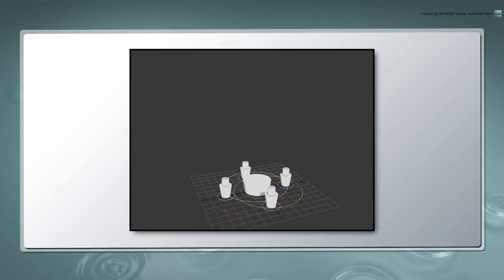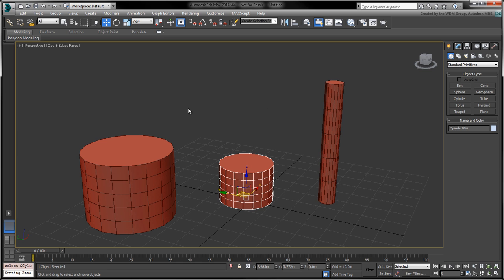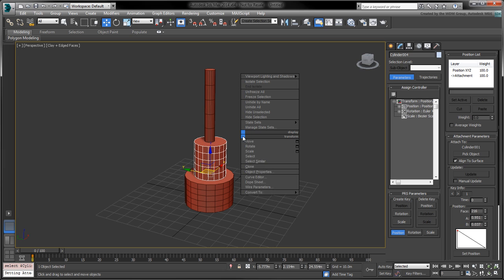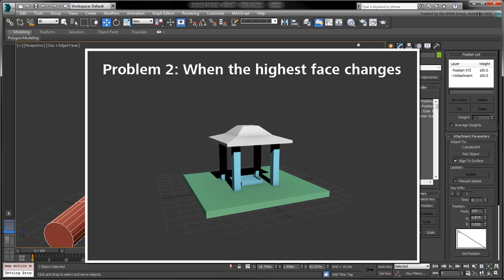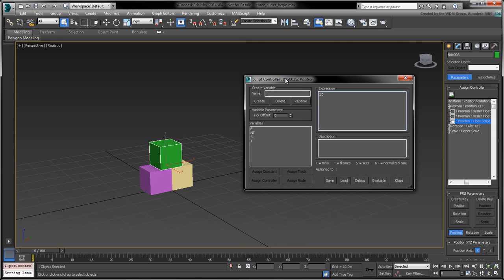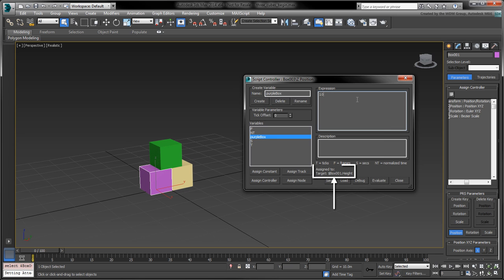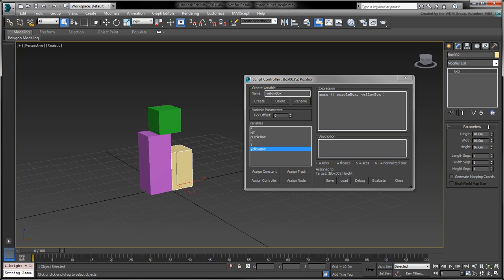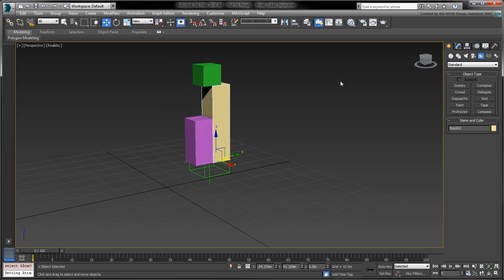Script Controllers - Part 1: Manually Creating Script Controllers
In this movie, we look at the basics of how to create script controllers to dynamically control an object's properties. We also compare why in our case, script controllers are more suitable than attachment constraints.